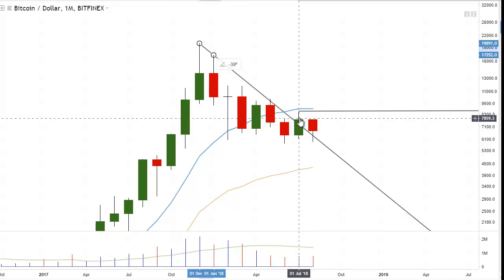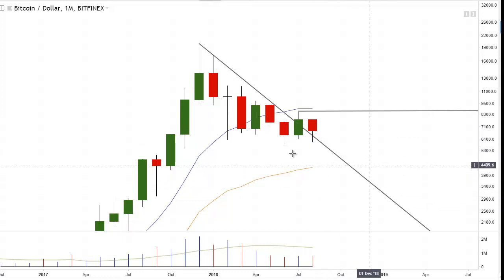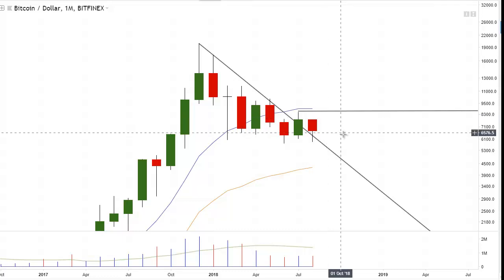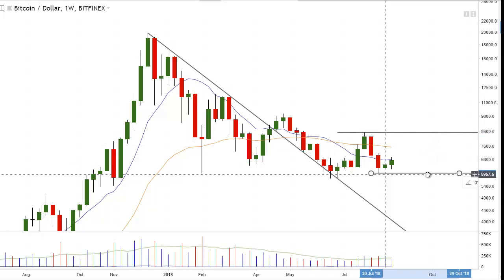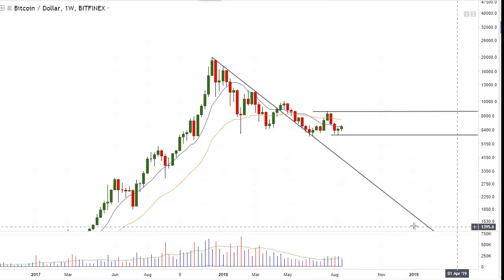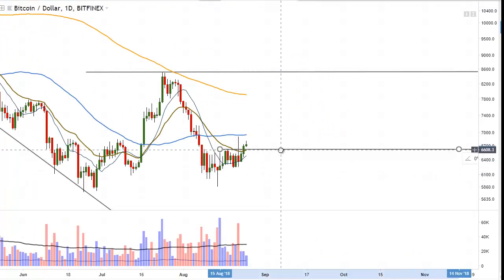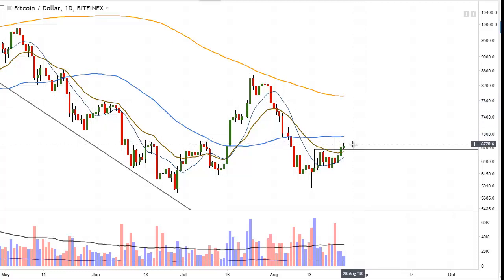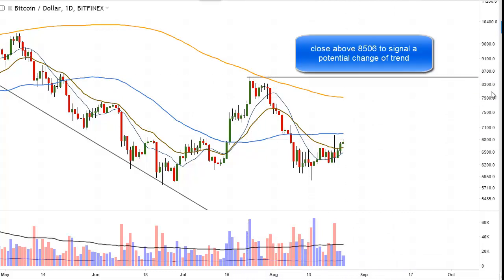CryptoPicks - Bitcoin Technical Analysis - Week of Aug. 26, 2018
should not be construed as an offer or solicitation of an offer to buy or sell
any cryptocurrencies. Morpheus Trading, LLC (hereinafter "The Company") is not a
licensed broker, broker-dealer, market maker, investment banker, investment
advisor, analyst or underwriter. This discussion contains forward-looking
statements that involve risks and uncertainties. A cryptocurrency's actual trade results could
differ materially from descriptions given. The cryptocurrency companies discussed in this
report have not approved any statements made by The Company. Please consult a
broker or financial planner before purchasing or selling any cryptocurrencies
discussed in CryptoPicks (hereinafter "The Newsletter"). The
Company has not been compensated by any of the companies listed herein, or by
distribution of any materials in The Newsletter. The Company and/or its
positions in the cryptocurrencies discussed in The Newsletter and may profit in the
event the shares of the companies discussed in The Newsletter rise or fall in
value. Past performance never guarantees future results.